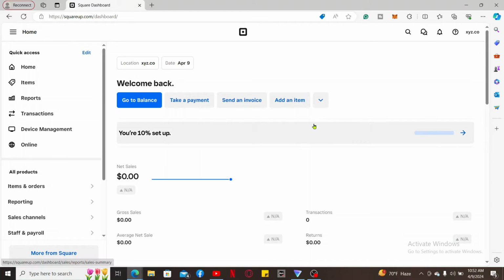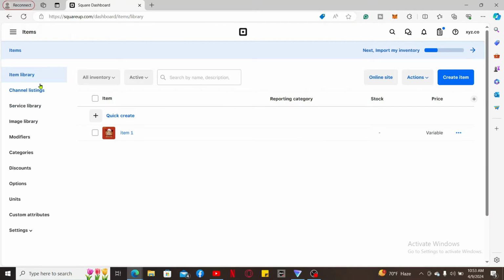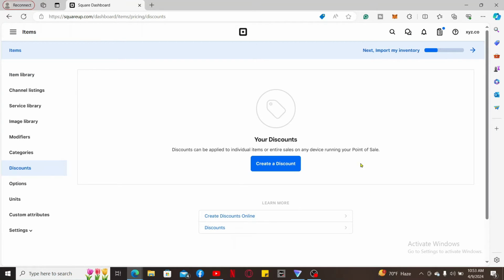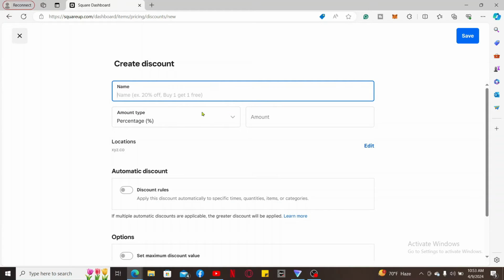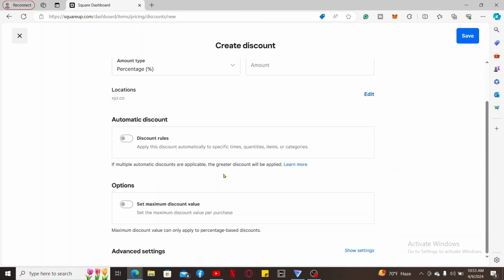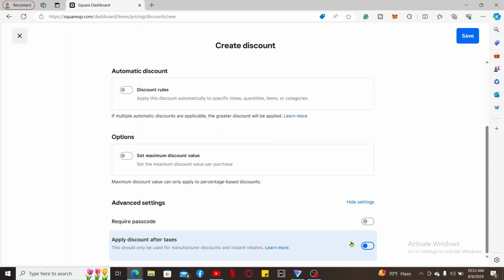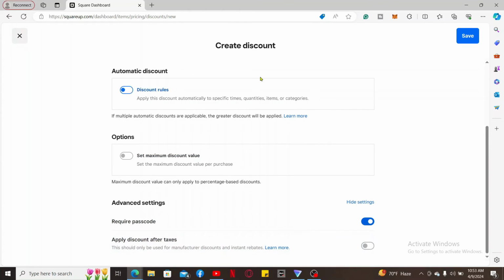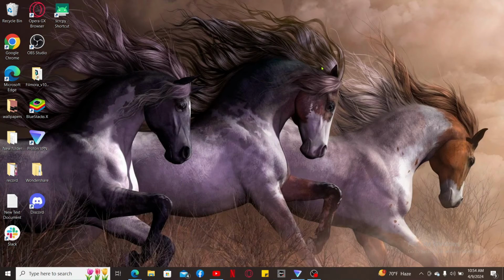How to Use Promo Code on Squareup 2024?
In this tutorial, we'll guide you through the process of applying a promo code on Squareup.
Whether you're a small business owner or a savvy shopper, using promo codes can help you save money on transactions.
We'll show you the simple steps to redeem your promo code seamlessly within the Square platform.
From discounts on products to special offers on services, unlocking these savings is just a few clicks away.
Watch now to learn how to make the most of promo codes with Squareup!